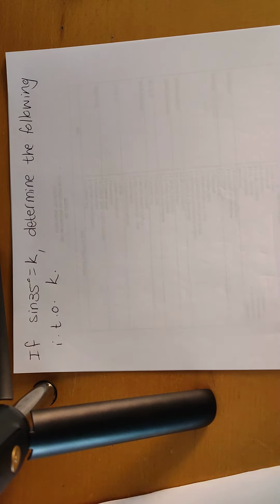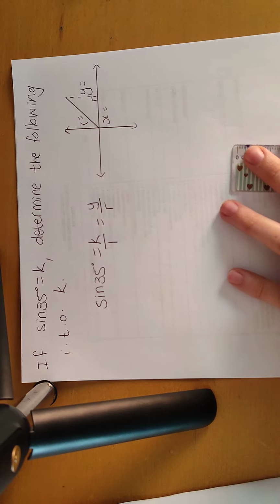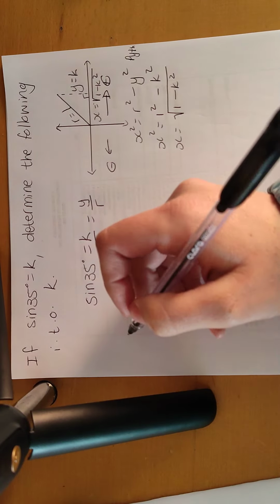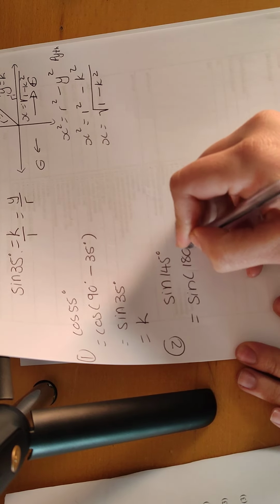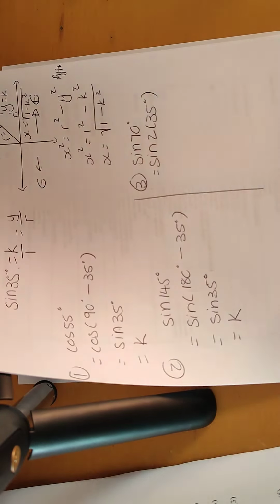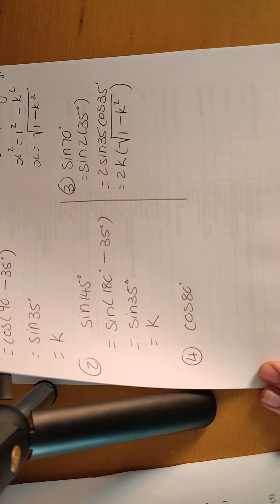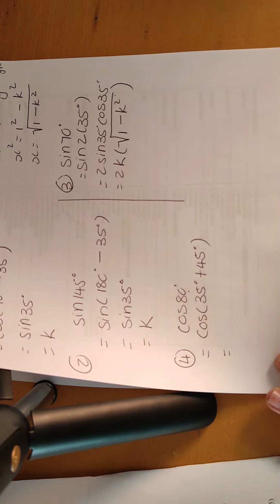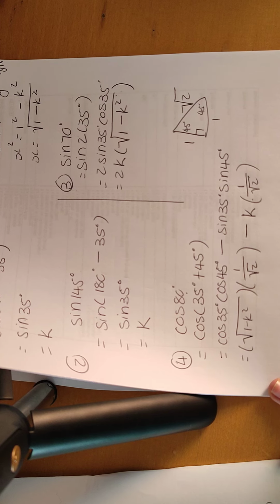Trig June exam 2022 4.3